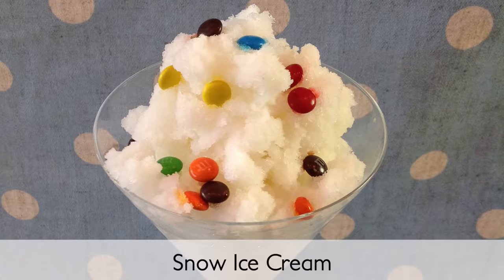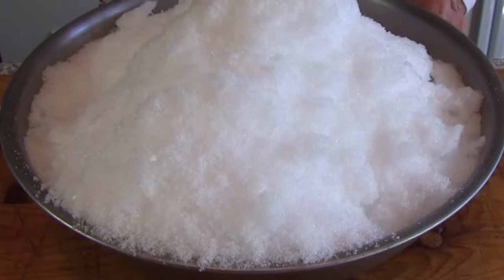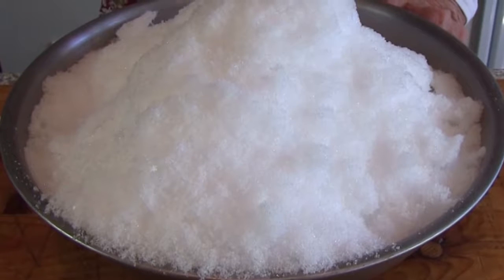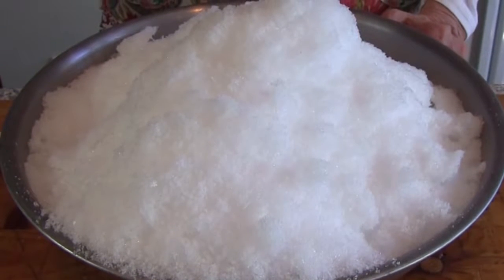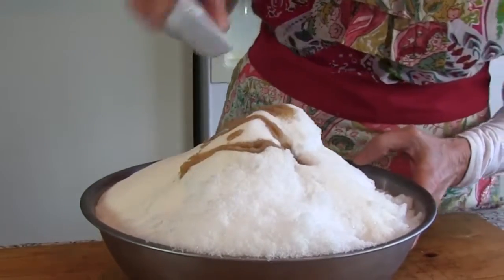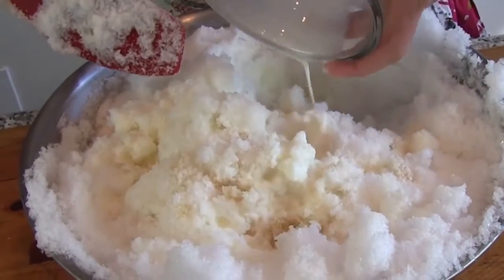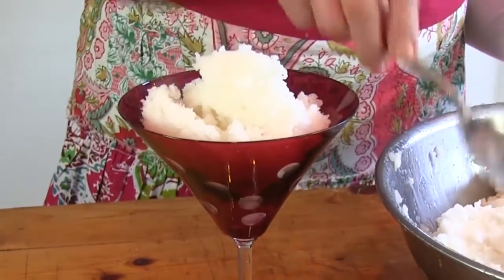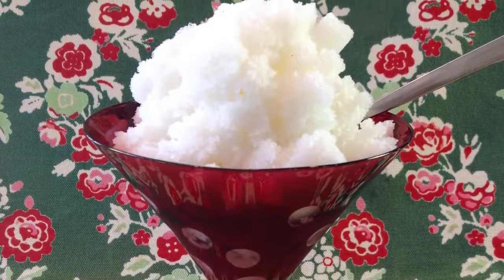Snow Ice Cream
The Blizzard of 2016 brought us some beautiful snow, so I decided to make snow ice cream. Learn how to make it on this episode of 'You Made What?

Lonnie and Connie developed a snow ice cream recipe that is great for camping or an off grid cabin desert. not only delicious but very easy to make.

Snow Ice Cream | DIY Tutorial & Recipe make ice cream with real snow Take real Snow to make delicious Vanilla Ice Cream Snow .